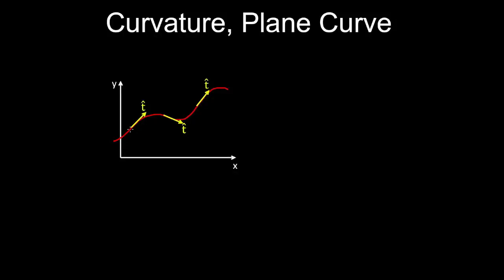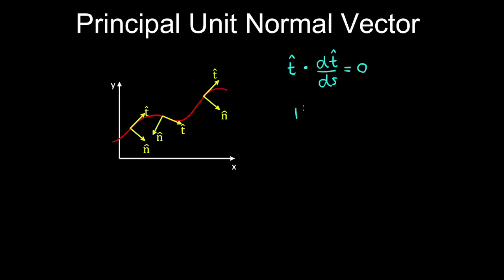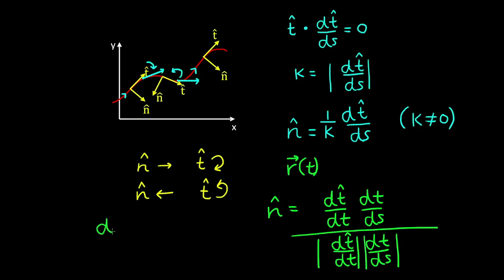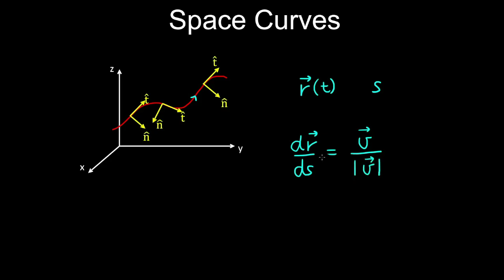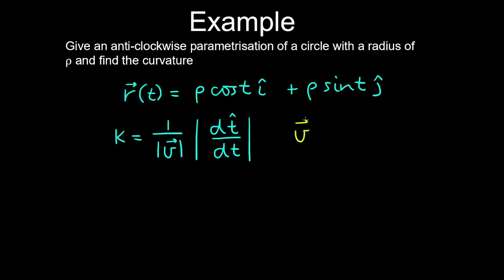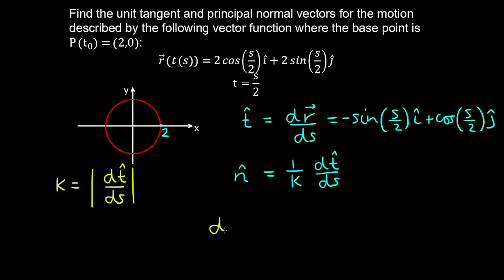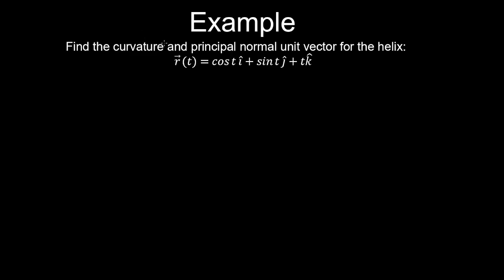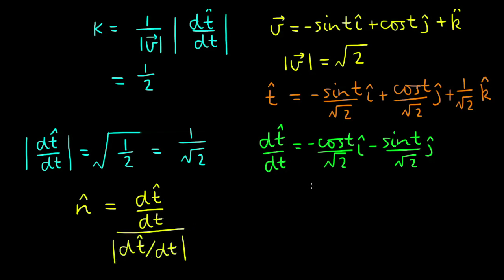Curvature, Principal Unit Normal Vector - Calculus 3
This video explains how to obtain the curvature equation and principal unit normal vector for plane and space curves using the parameter t or the arc length parameter, the osculating circle, and also provides worked example practice problems.

Chapters
0:00 Curvature of a plane curve
2:15 Principal unit normal vector
6:24 Osculating circle
7:45 Curvature and normal vector for space curves
10:16 Worked examples